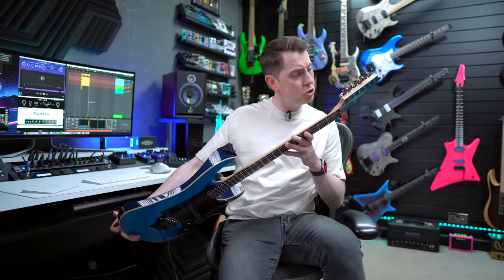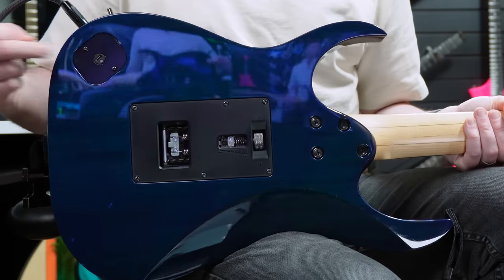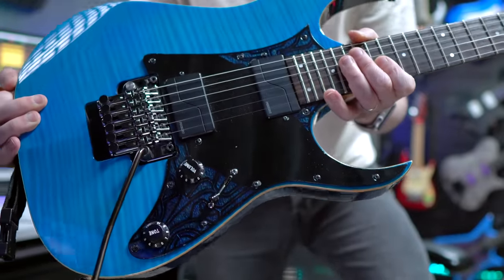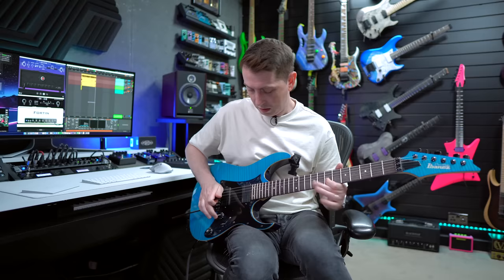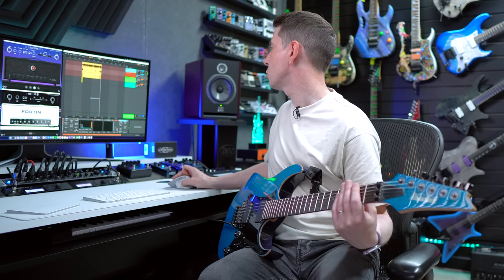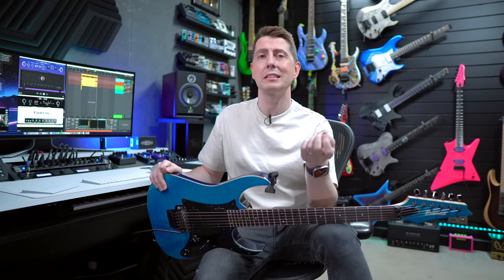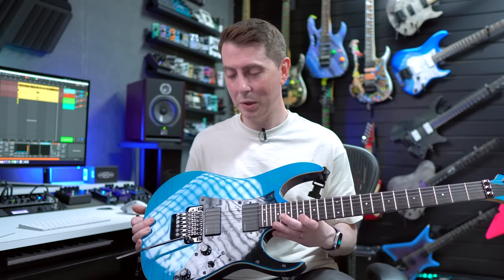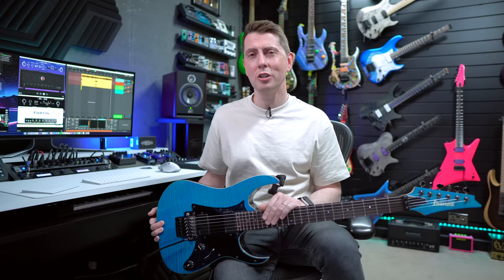The Ibanez RG that made me rethink my guitar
The Ibanez RG I used to record 'New Beginnings' it turned out to be the guitar that made me explore other options..

andertons ibanez rg5121